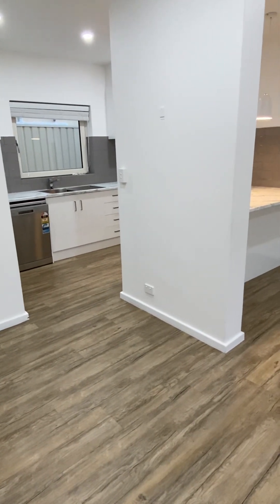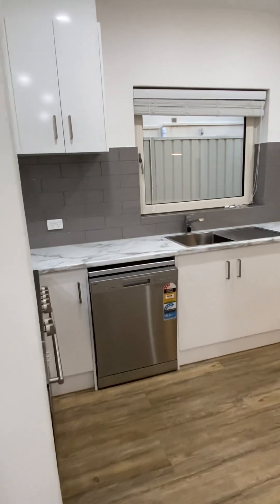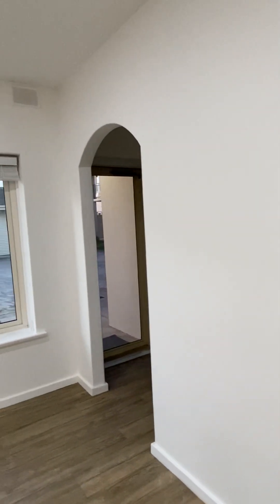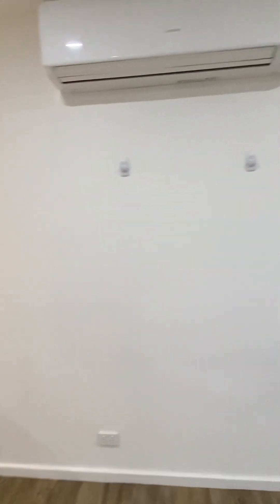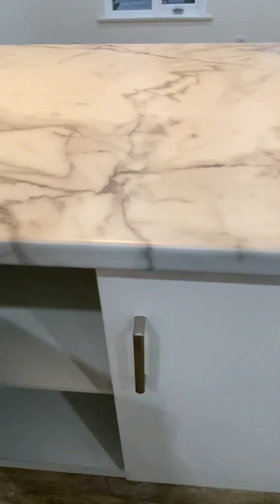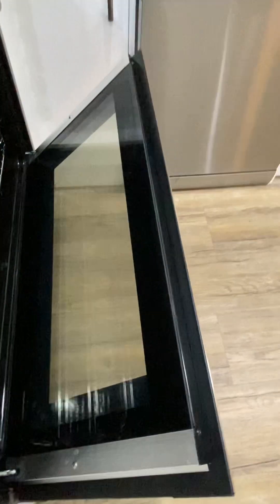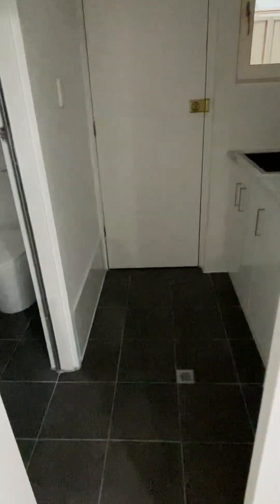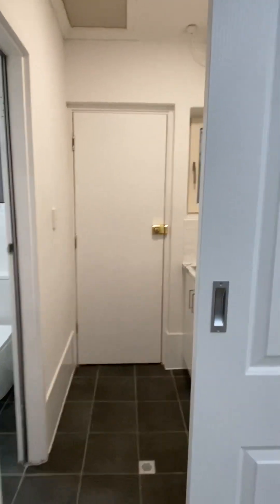Outgoing inspection checklist. This is a great tenant!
Unveiling the Outgoing Inspection Checklist: Ensuring a Smooth Bond Release

As property managers overseeing the end of a tenant's lease, we play a pivotal role in ensuring the process is handled meticulously, adhering to the prerequisites before releasing the bond back to the tenant.

This involves a comprehensive outgoing inspection, the tenant ledger, and water meter readings.

Here we delineate what a property manager needs to be attentive to during an outgoing inspection:

Outgoing Inspection: A Detailed Scrutiny
Conducting an outgoing inspection is paramount to note any variations from the initial state of the property as recorded during the ingoing inspection.

This involves a detailed walkthrough of the property, inspecting each nook and cranny to ensure everything is in optimal condition. Key aspects to be considered include wall conditions, floor cleanliness and the state of fixtures and fittings.

Photographic Evidence: A Pictorial Record up to 1000 photos are taken

During the inspection, it’s imperative to gather photographic evidence, which acts as a robust proof of the property's condition at the end of the tenure. These photographs should be meticulously compared with those taken during the ingoing inspection to identify any significant changes or damages.

For instance, focusing on details such as hooks placed by the tenant holds significance. While some landlords have a lenient approach towards minor additions like hooks that don’t damage the walls, others might insist on restoring the wall to its original condition. Thus, a careful comparison assists in distinguishing between permissible alterations and those necessitating repair.

Water Meter and Utilities: Logging the Final Readings
Inspecting the water meter to note the final readings is a pivotal task. It facilitates accurate calculation of the water usage costs, for which the tenant is liable until the end of their tenancy. Ensuring a precise recording of this will prevent disputes regarding utility charges at a later stage.

Tenant Ledger: A Comprehensive Review
An examination of the tenant ledger is vital to ascertain that all rents have been paid up to date and up to and including the day that keys are handed over to the agent.

The landlord has the final say!

After scrutinizing all the elements above, it’s time to consult with the landlord, presenting a consolidated report of the findings. This involves delineating any issues to be pursued with the tenant, or in the ideal scenario, confirming that there are no concerns, and the bond can be released forthrightly. It should be noted that the landlord has the final say in the bond release, underscoring the importance of transparent communication.

Below, I’m showcasing a video where the tenant has maintained the property well, without any grounds for withholding the bond, although many of our videos are about things that have gone wrong because those things are interesting.
This video is one where a tenant has maintained the property in a really good state.

I have compared the ingoing inspection after doing this video. The hooks were already there at the beginning of the tenancy and this tenants bond was fully refunded.